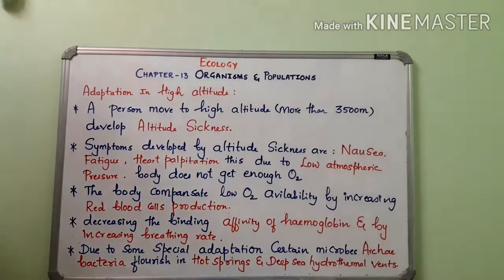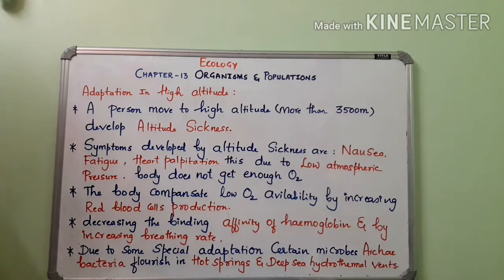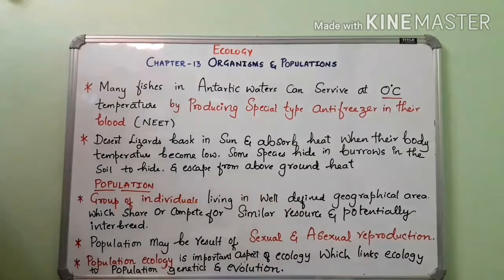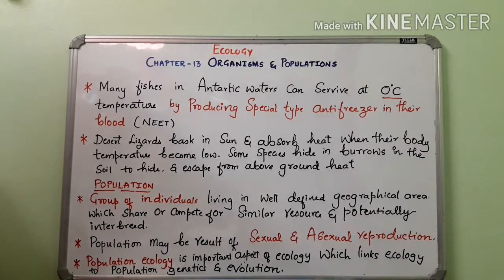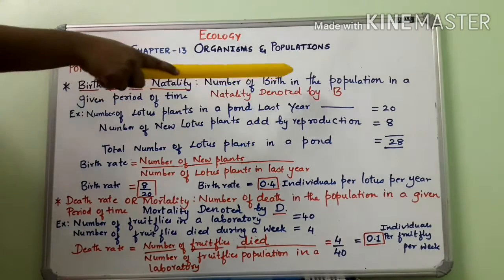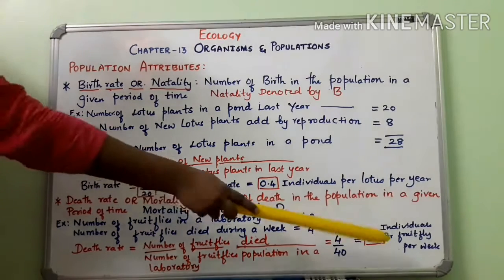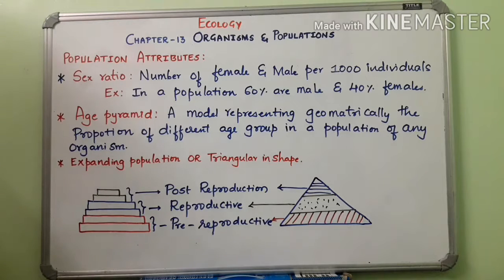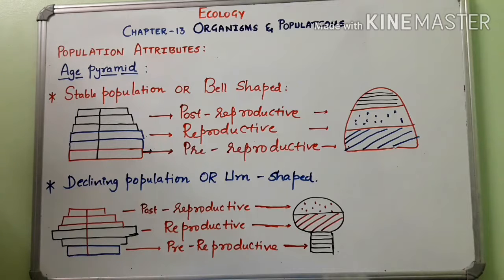Biology-ECOLOGY organism's and population continued part of ADAPTATION And POPULATION S